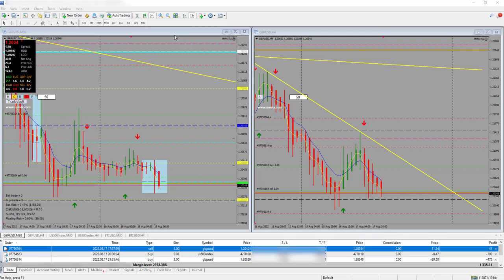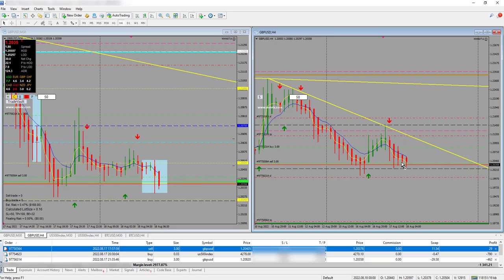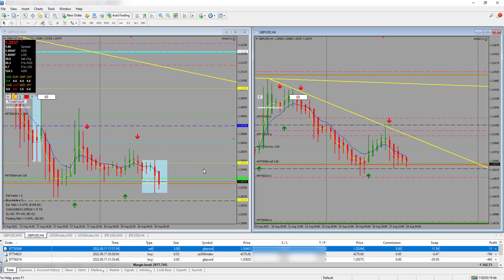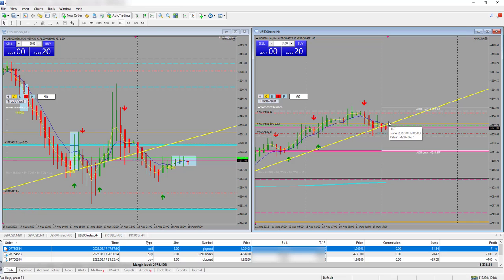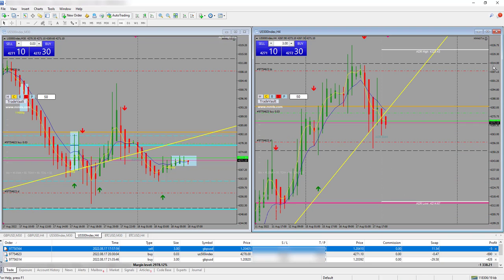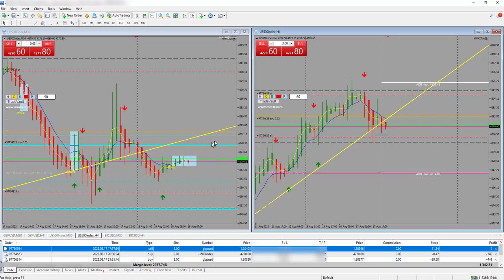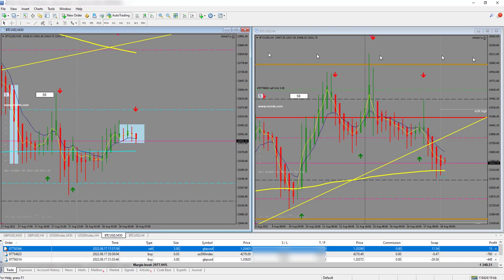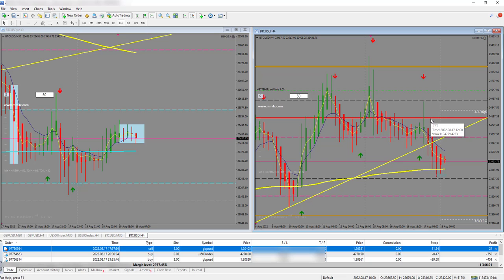DAILY TREND ANALYSIS FORCAST FOR AUGUST 18TH 2022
In this video, I will be analyzing the market for the GBP/USD; US500 & BTCUSD to determine the trend and a possible buy/sell entry.